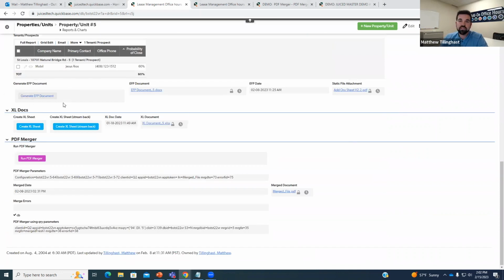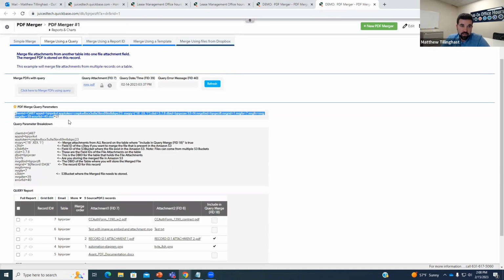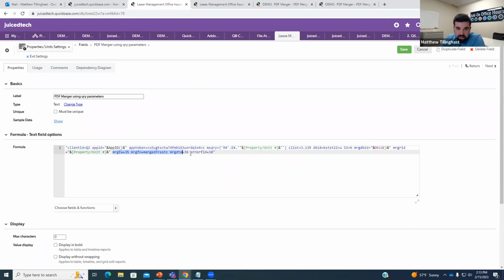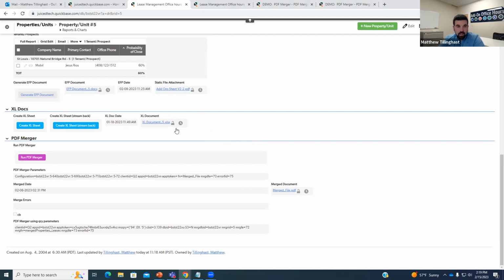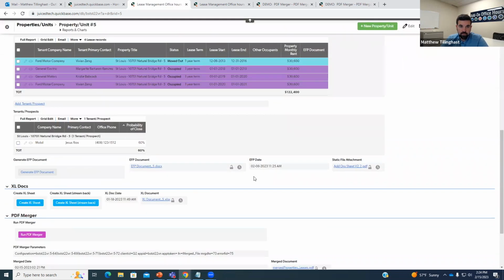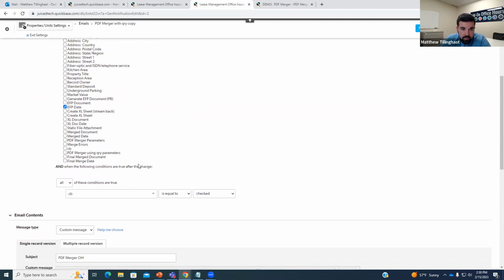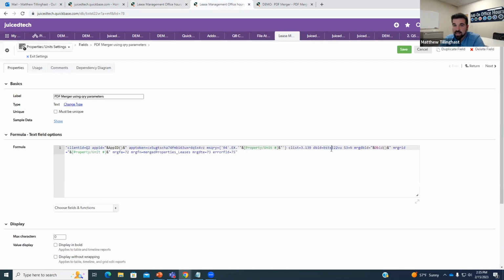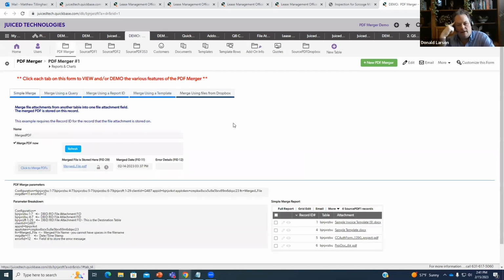Use This Quickbase Add-On to Merge Multiple Files from Multiple Tables in Your Application!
Juiced Technologies' PDF Merger Add-On for Quickbase allows you to take multiple different file types from throughout your Quickbase application and combine them into a single PDF - all with a single click of a button. This video will be a review of that Add-On. By the end of this video, you'll have a fundamental understanding how to set it up to be used in your Quickbase application.

Timestamps:
0:00 Intro/Overview
1:50 PDF Merger Query Parameters Explained
14:06 Updating Email Notification to Run PDF Merger
17:15 PDF Merger Button/Troubleshooting
19:56 Merged Document Sample/Running PDF Merger
23:43 Merging Across Different Tables
32:11 Saving to a Repository Table
36:59 Handling Files Above Quickbase’s Storage Limit